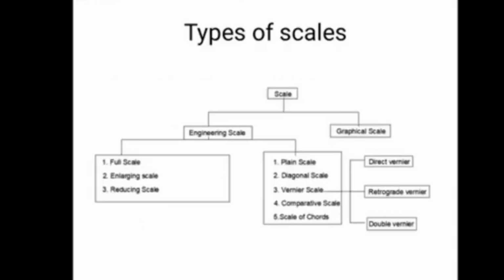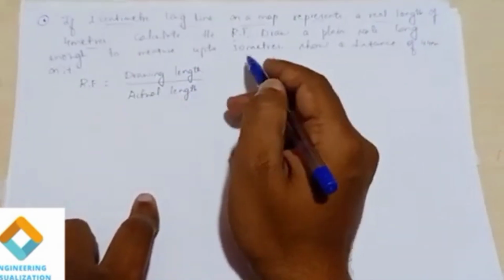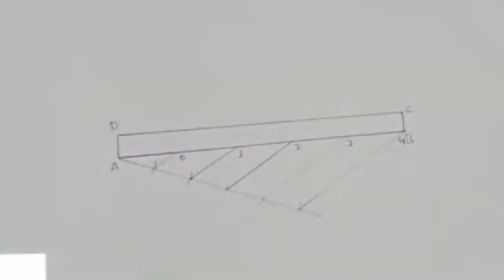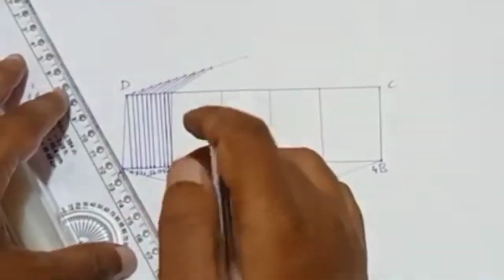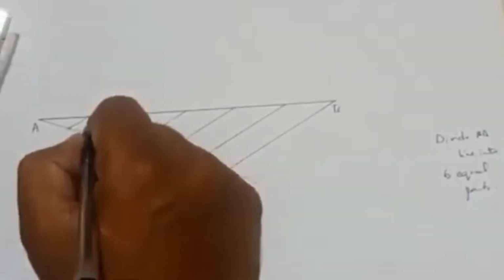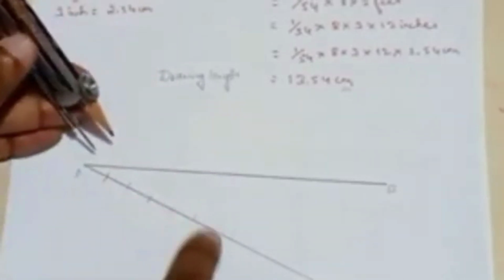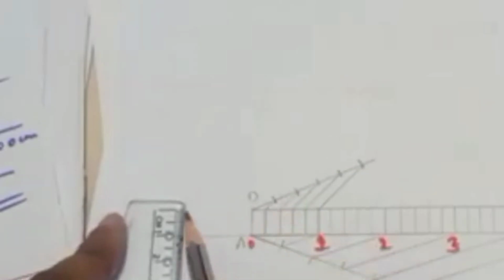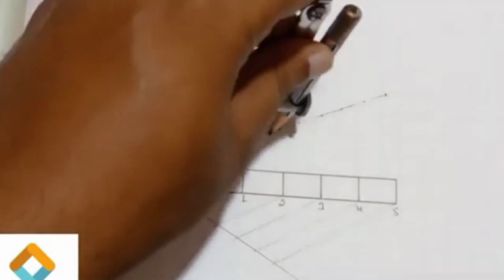Scales: Basics to Problems ( Complete Chapter Covered)| Plain scale | Diagonal Scale| Vernier Scale